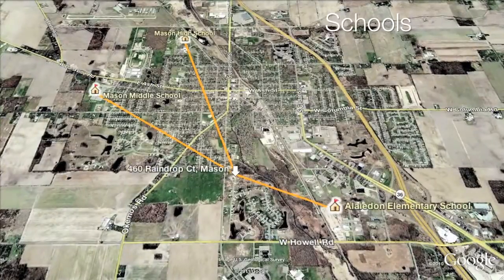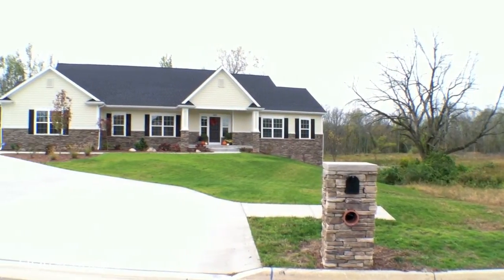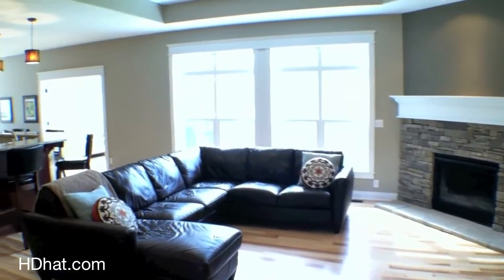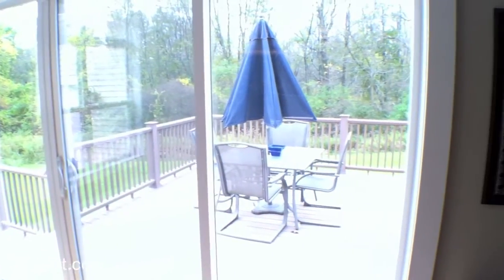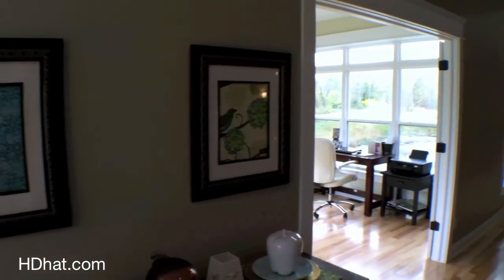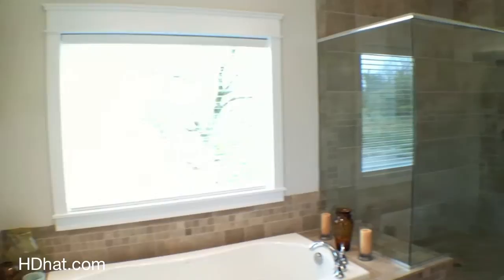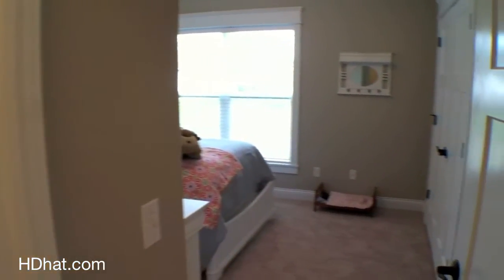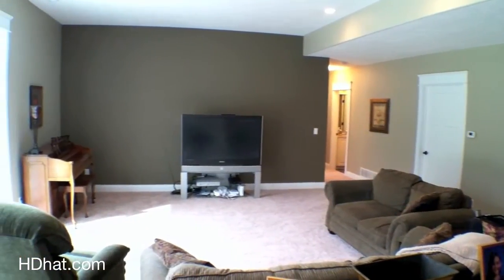iPhone 4 super wide angle lens with tripod mounts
iPhone 4 Super wide lens in our shop - This video is a review of an iPhone 4 shooting a video of a home using a super wide angle lens that enables it to shoot at an amazing 14mm.  The most striking part is just how little distortion is in the video despite it being so very wide i.e. the way the lens hack works is quite unique and lends itself to shooting very wide video footage with the iPhone without the normal vignetting or spherical feel to the final video.
for a tutorial that details how this was filmed using IOS5's default camera/video app and adjusting/locking focus and exposure as the tour was filmed.